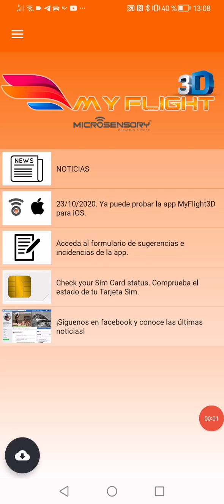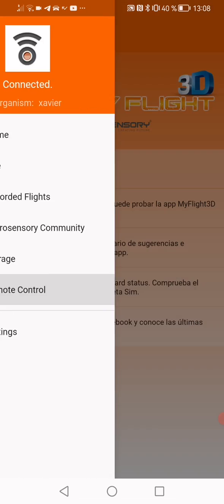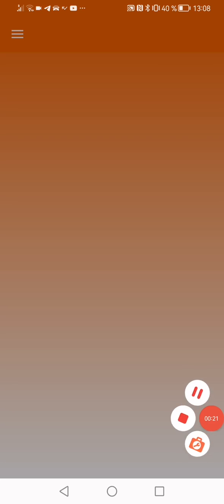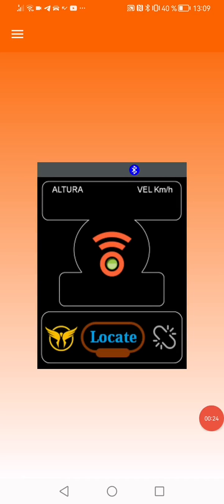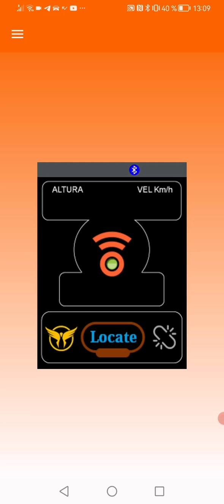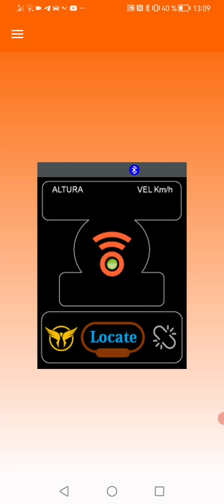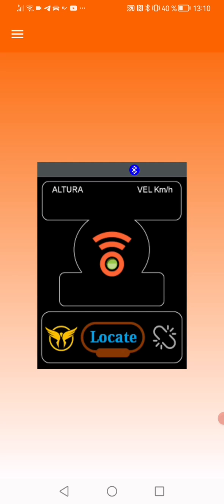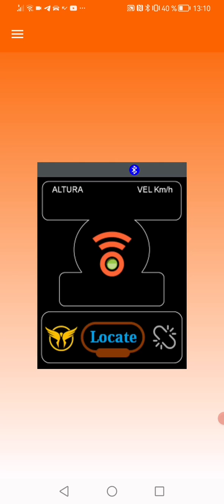Remote control function on the 3D app.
This is how to use the remote control function with the MyFlight 3D app.
It can be very useful in case you have a frozen or broken screen on the receiver.